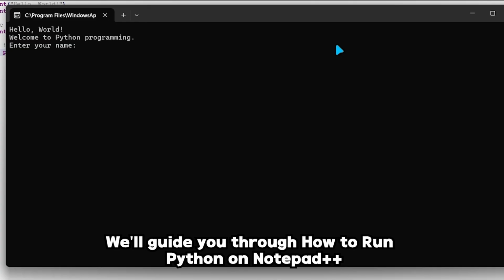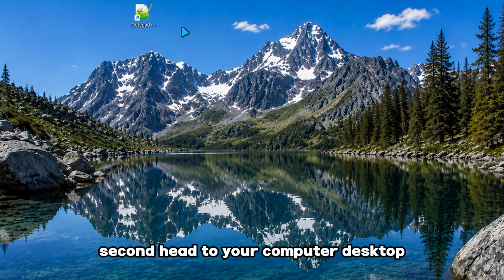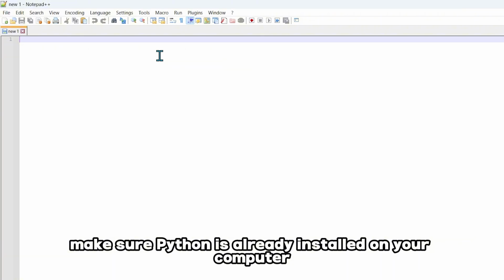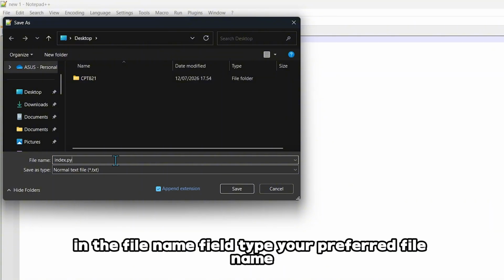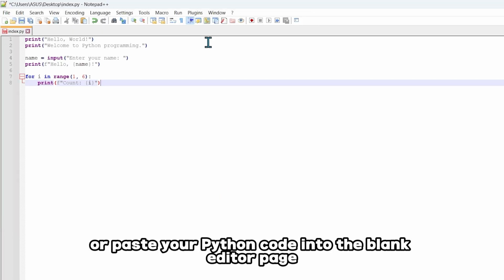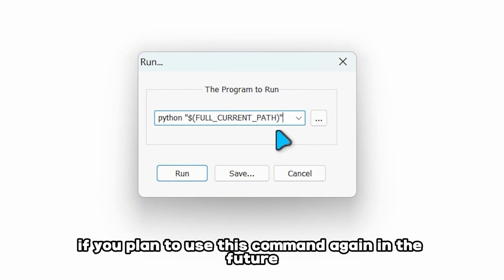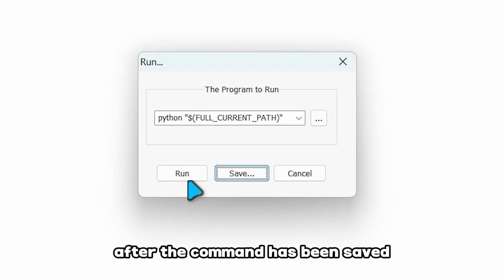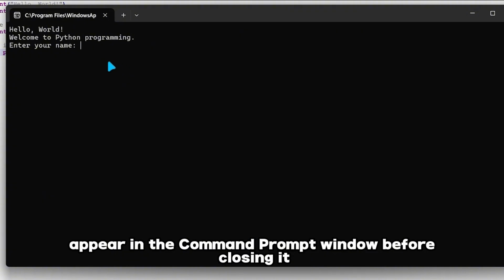How To Run Python in Notepad++ (𝟮𝟬𝟮𝟲) | 100% WORKS | NO Yapping, To The Point! | FAST & EASY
(𝟮𝟬𝟮𝟲) Learn How To Run Python in Notepad++ in this video (NO YAPPING + 100% WORKS!) | EASY FULL GUIDE, Everything You Need To Know! | Run Python in Notepad++